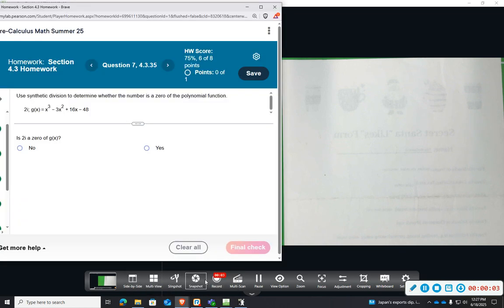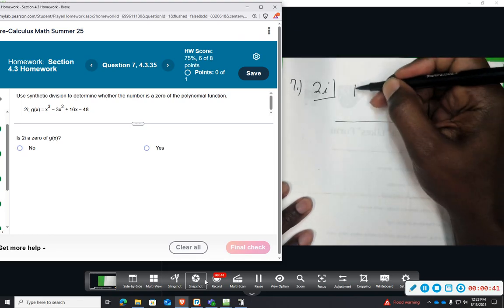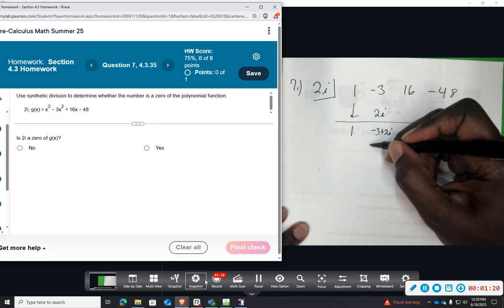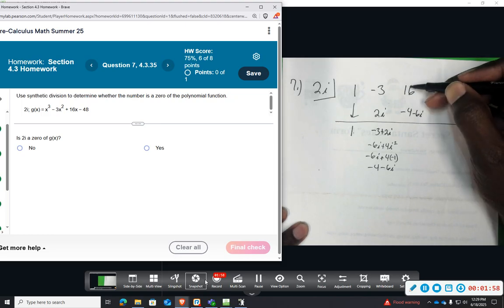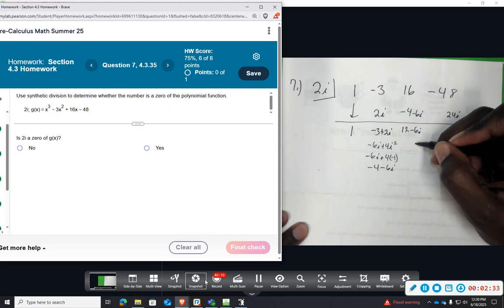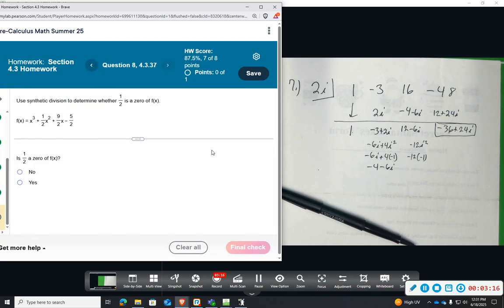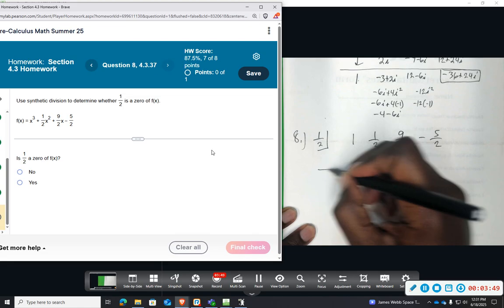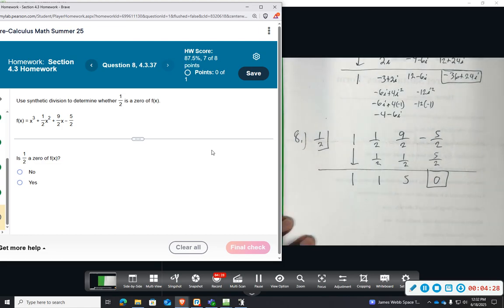LIT Precal 4 3 Polynomial Division 7,8